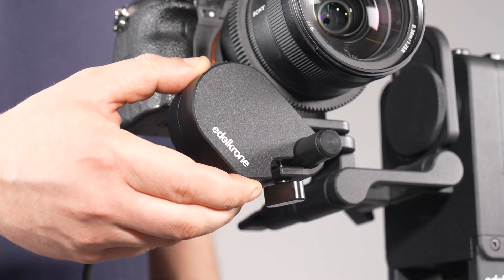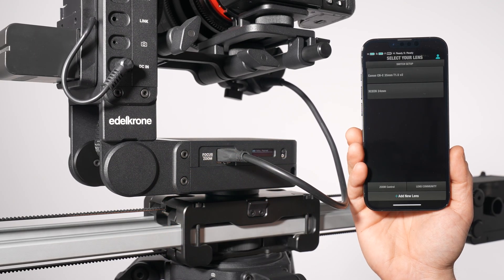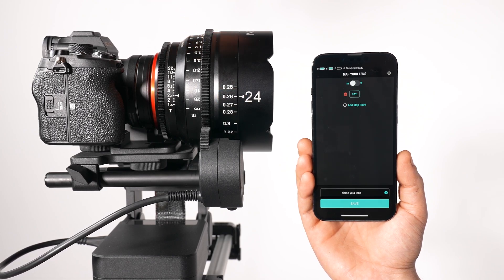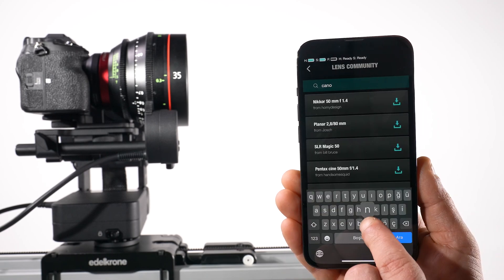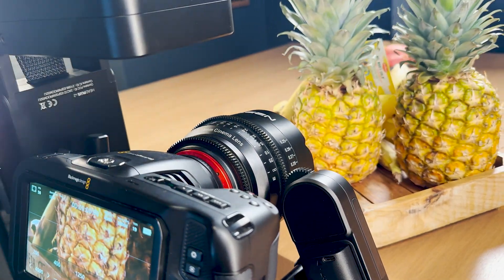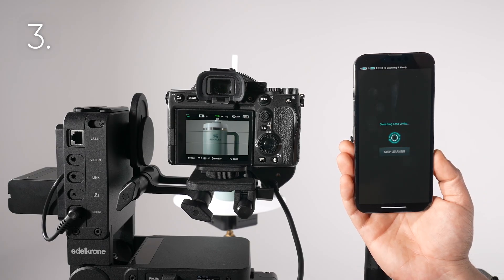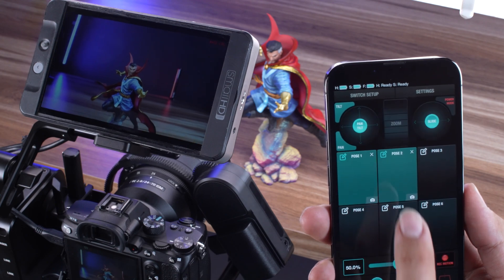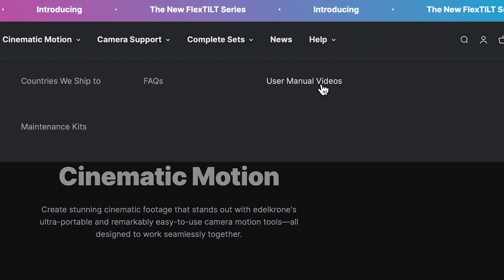Focus/Zoom Module v3 User Manual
The Focus/Zoom Module v3 enables precise and smooth focus and zoom control through lens mapping, motorized automation, and app integration.
Here’s your complete guide to setting it up and using it effectively.

1. Lens Compatibility Requirements
 • For Focus Control:
Lens must have distance markings on its focus ring.
 • For Zoom Control:
Lens must have focal length markings on its zoom ring.
 • Gear Requirement:
Your lens must have built-in gears.
If not, use the included lens gear provided with the Focus/Zoom Module.

2. Mounting the Module
 1. Insert the rod into the slot beneath the HeadPLUS camera plate and tighten it.
 2. Slide the Focus/Zoom Module onto the rod.
 3. Align the gear teeth and press the module against the lens.
 4. Tighten the knob to secure.
 5. Plug in the module’s connection cable.
 6. Ensure all components are tight and secure to prevent slippage.

3. Lens Mapping (Focus Mode)
 • After attaching the module, you’ll see the lens loading screen.
 • If the module is on the focus ring:
 • Select your lens from the list.
 • If it’s not listed:
 • Search the Lens Community, or
 • Tap “Add New Lens” to start mapping.

Mapping Steps:
 1. Confirm macro position.
 2. Rotate to infinity and press Done.
 3. Enter each marked distance from the lens into the app as you rotate the focus ring.
 4. For infinity, enter “99”.
 5. Name your lens and complete the mapping.

✅ Your new lens activates immediately and is ready to use.
You may also upload the mapping to the Lens Community for future use.

4. Focus Control Modes

Keypose Mode (Ideal When Stationary)
 • Save a focus position along with other axis data.
 • Seamlessly move from one keypose to another.
 • Best results when HeadPLUS is fixed.

Point Mode (Best When in Motion)
 • Enables autofocus pulling.
 • The system actively tracks subject distance in real time.
 • Switching between points also adjusts focus smoothly.

5. Autofocus Troubleshooting

If tracking performance isn’t sharp enough:
 • Use focus shifting: manually adjust using the dial while the point is active.
 • Reteach the point.
 • Reload the lens using “Change Lens”.
 • Recalibrate Point Mode from device settings.
 • Remap your lens if needed.
 • Stop down the aperture to increase depth of field.

✅ Applying these methods significantly improves focus reliability.

6. Zoom Control Setup

If you’re using the module on the zoom ring:
 • Select Zoom Control on the lens loading screen.
 • The module will detect zoom limits and ask you to input the current zoom level.
 • Zoom positions are saved differently in each mode:
 • Keypose Mode: Zoom is saved with each pose.
 • Point Mode: Zoom level is saved to each point and recalled automatically.

7. Sensitivity Settings
 • In the edelkrone app, tap Slow, Medium, or Fast on the focus wheel to adjust control sensitivity based on your needs.

8. Switching Lenses
 • Tap Change Lens to return to the lens screen.
 • Select a new lens or remap a new one for focus/zoom control.

9. Additional Resources
 • For video tutorials and advanced use cases, visit the Help section of the edelkrone website or within the app.